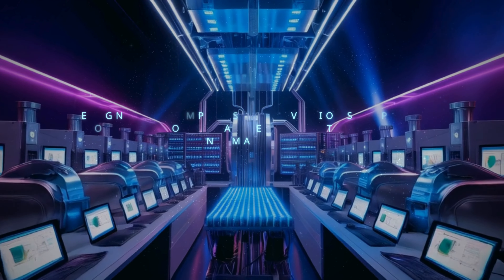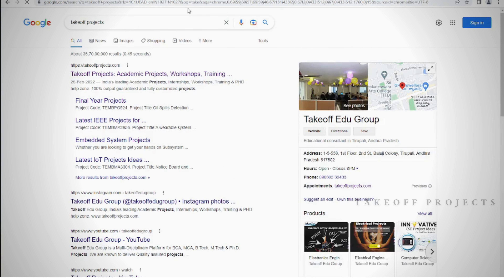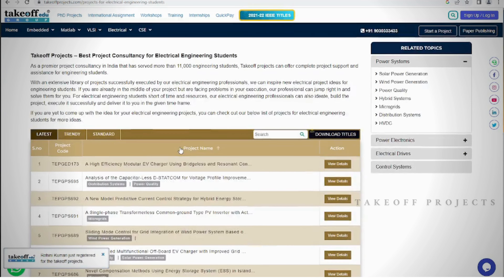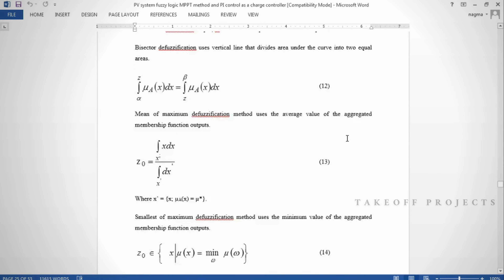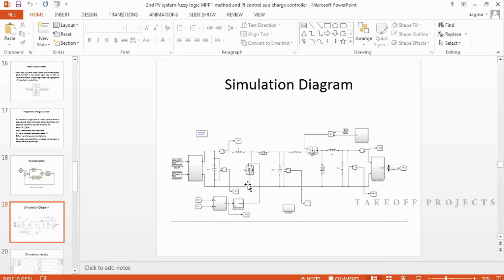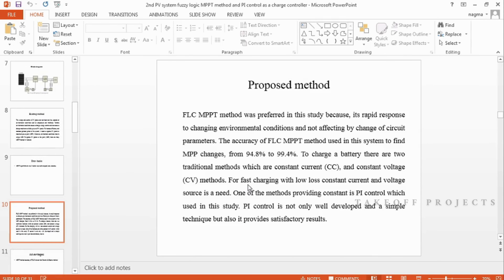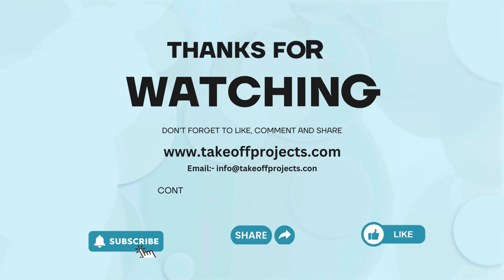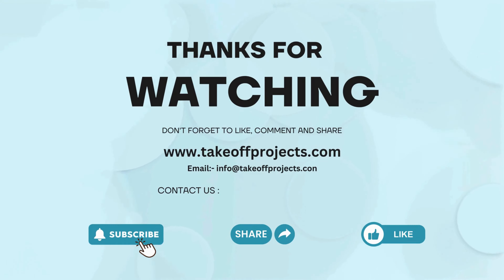Design and Comparison of Various MPPT Topologies for Solar Fed DC Motor Drive Using Matlab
In this video, we present the design and comparison of various Maximum Power Point Tracking (MPPT) topologies for a solar-fed DC motor drive using MATLAB. This video offers an in-depth analysis of different MPPT techniques, their implementation, and their performance in solar-powered DC motor applications.

*Address:*
1st Floor, 1-5-558, 2nd St, Balaji Colony, Tirupati, Andhra Pradesh-517502